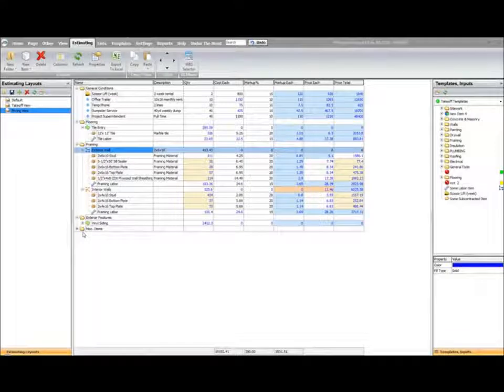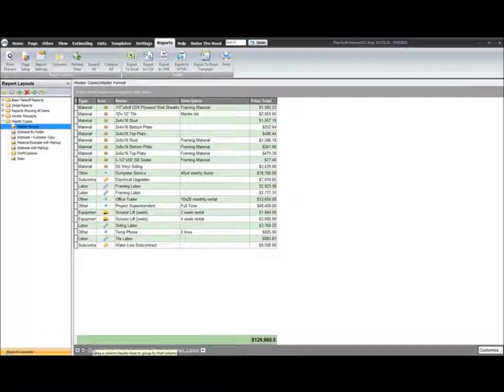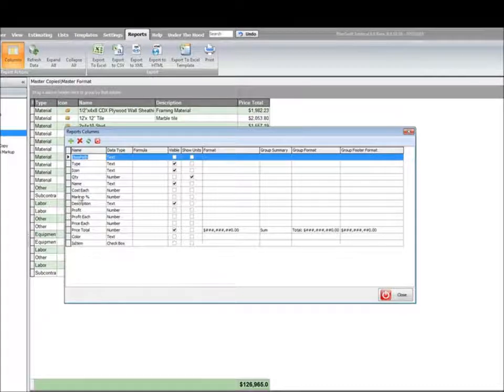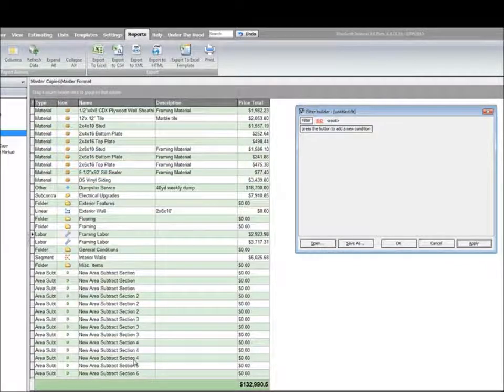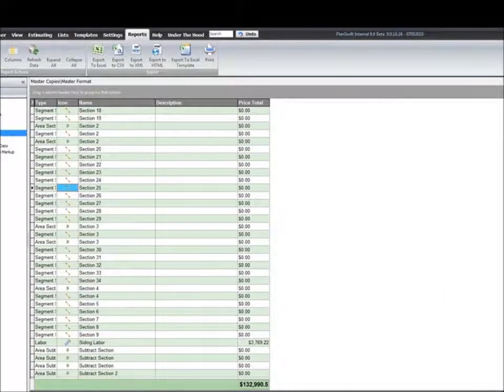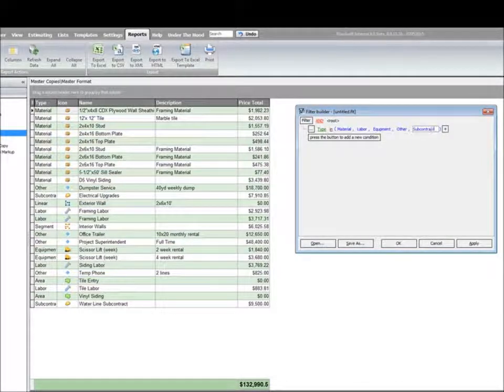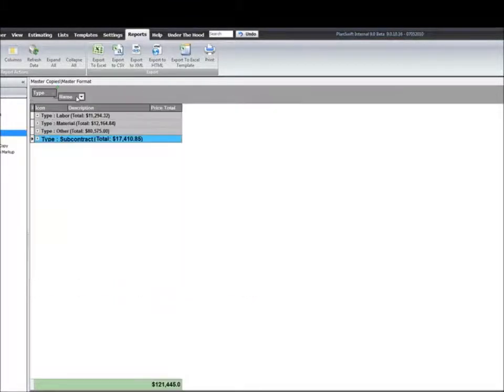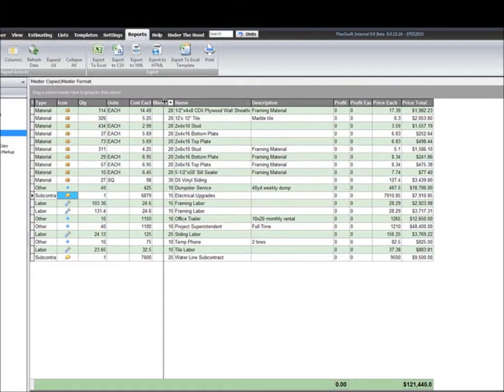Planswift 9 Creating Reports (Part 1)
Printing & Reporting Planswift 9 Creating Reports (Part 1)